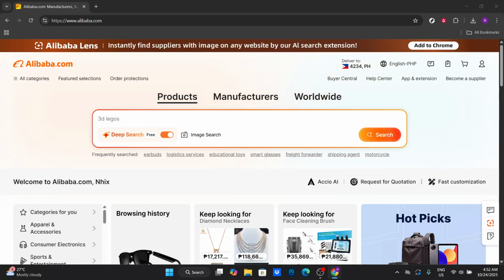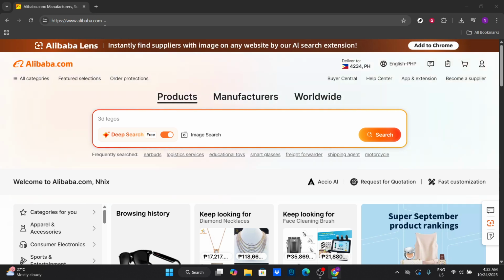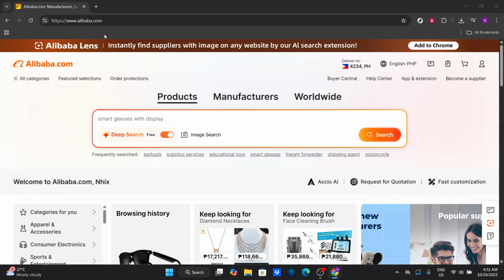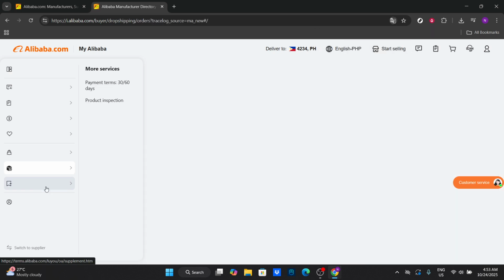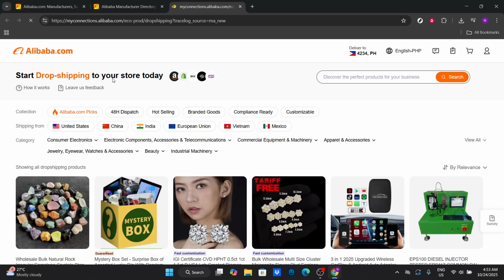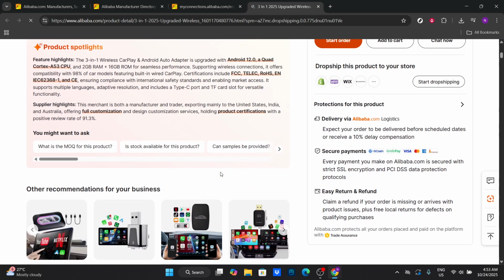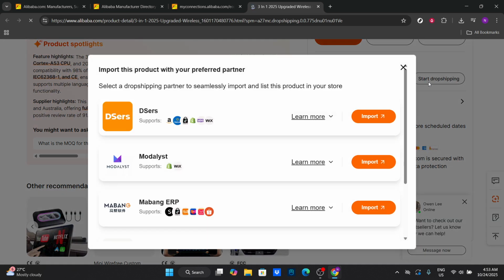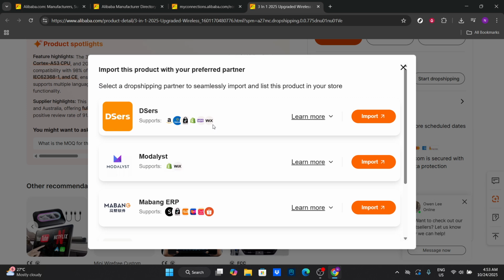How To Connect Alibaba To Wix To Import Products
In this tutorial, you’ll learn how to connect Alibaba to Wix and import products directly into your online store. We’ll show how to use integrations and plugins to sync product info, images, and pricing automatically.